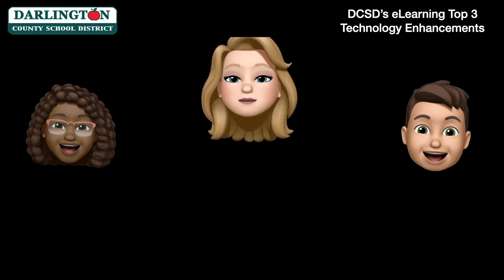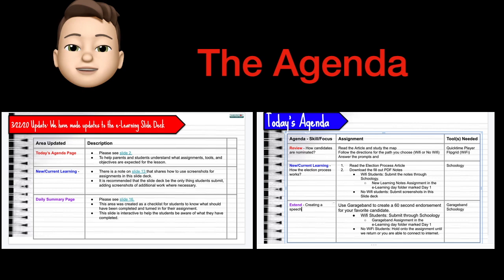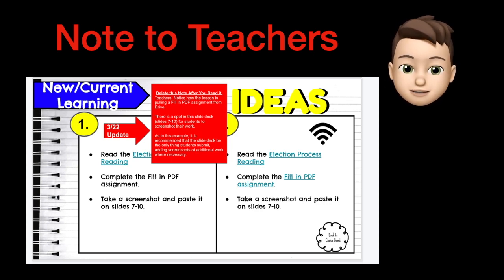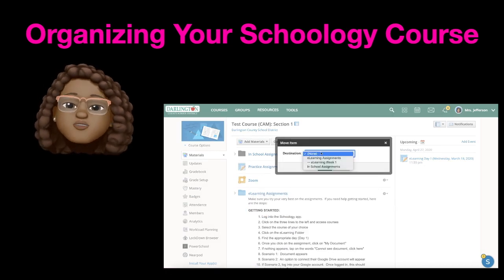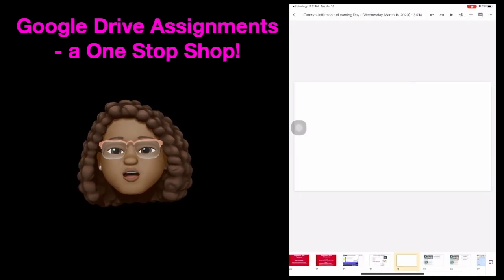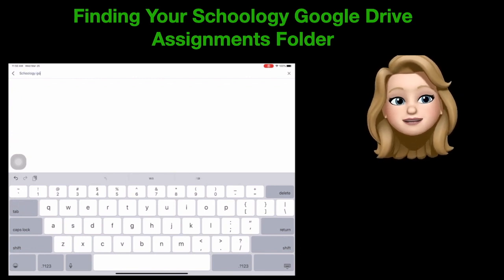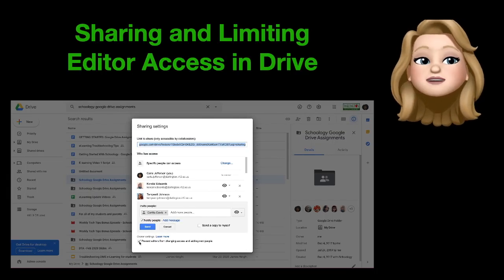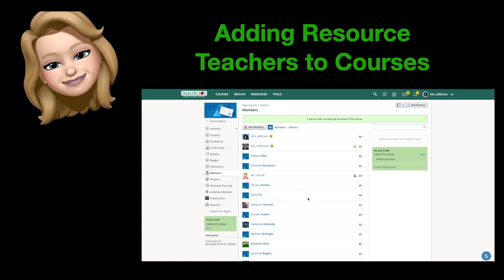DCSD's eLearning Top 3 - Episode 1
Keeping you in the know of CIA updates, expectations and suggestions for our DCSD Remote Learning Environment initiative. This episode focuses on technology tips and suggestions regarding Schoology and Google Drive.